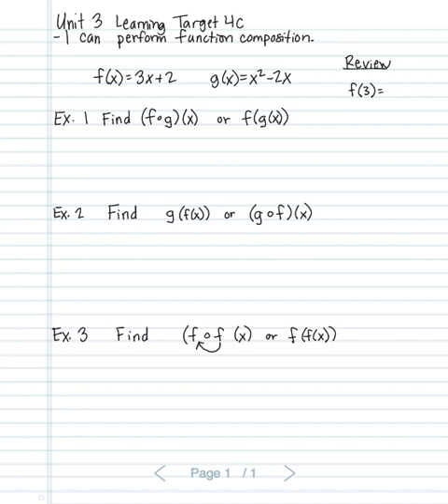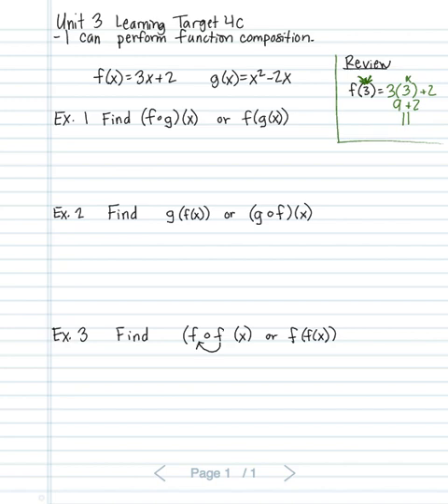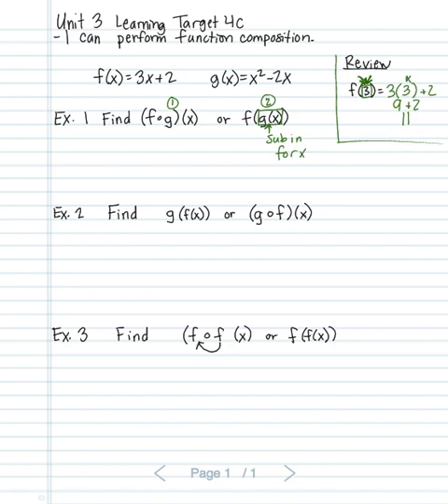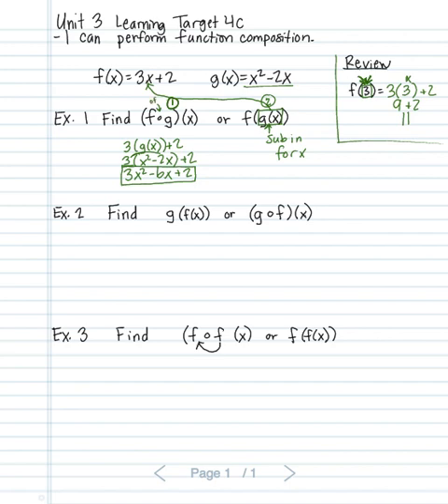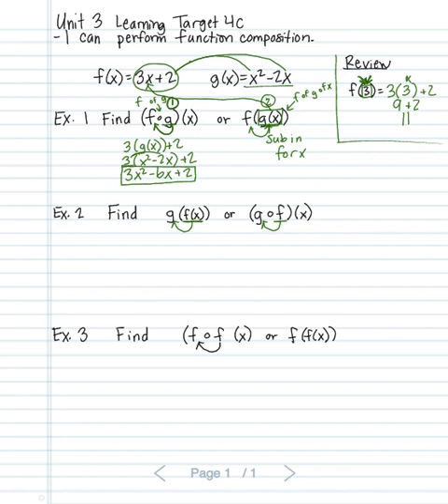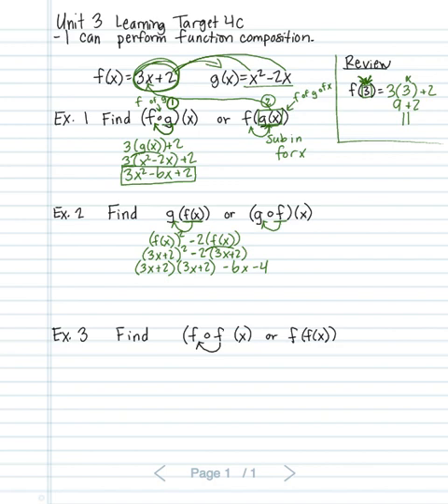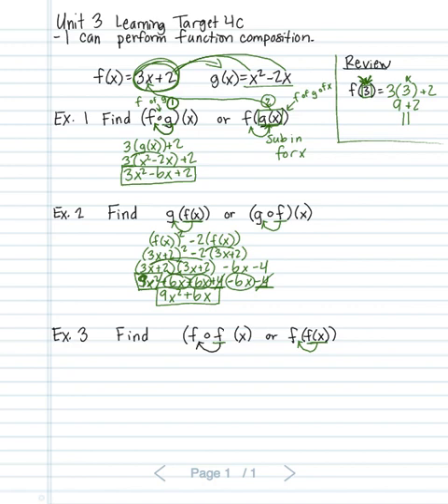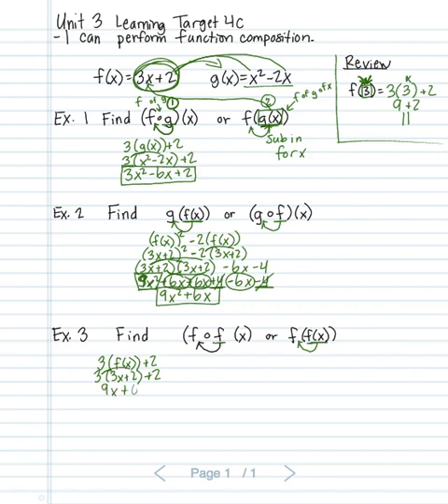Unit 3 LT4c